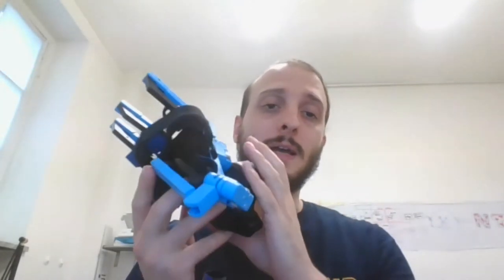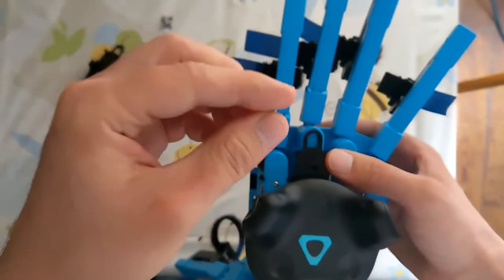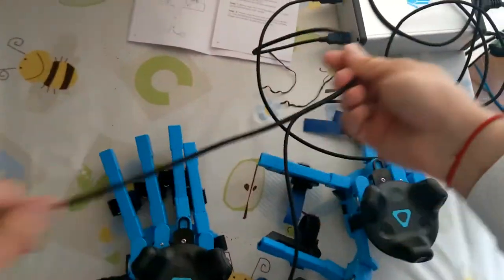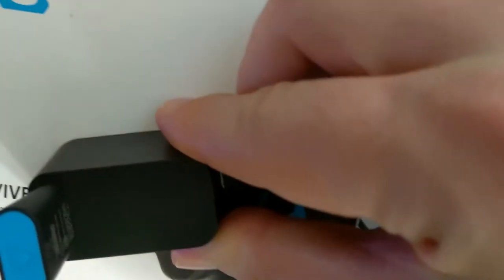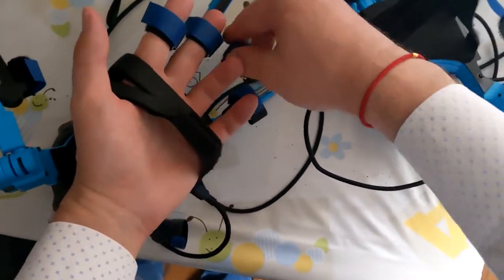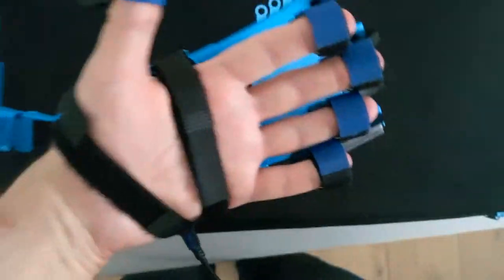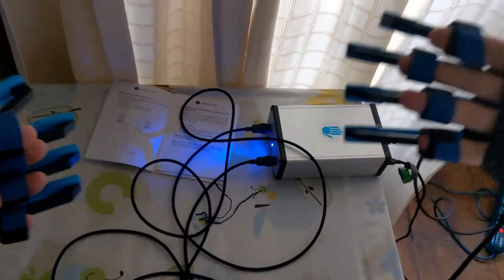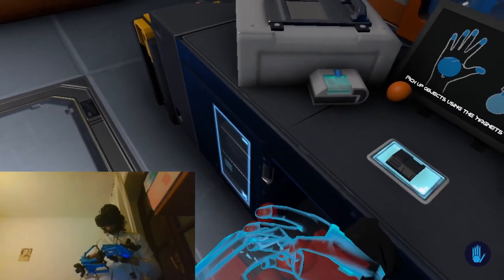How to setup SenseGlove VR force-feedback gloves!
Learn how to install and setup step-by-step the innovative force-feedback VR gloves by SenseGlove! In this video, I explain to you all the procedures, from when you unbox the gloves to when you use them in virtual reality!